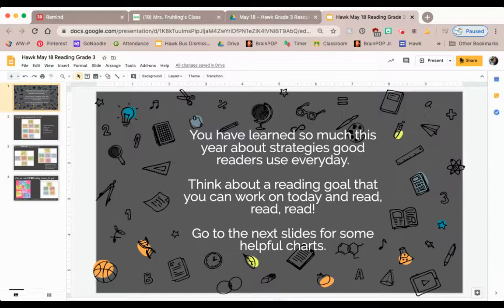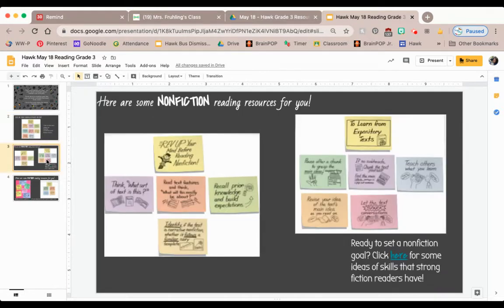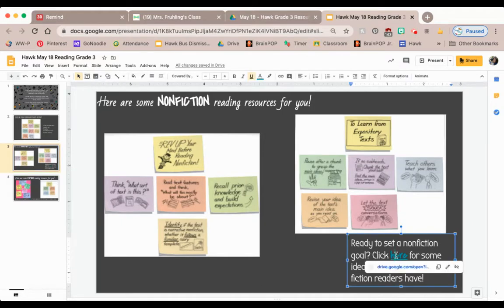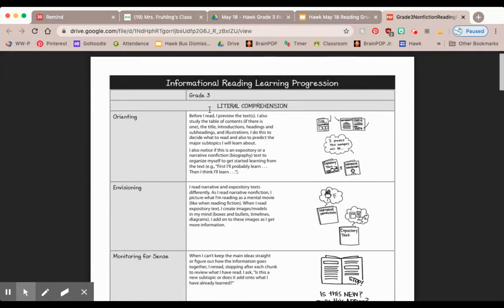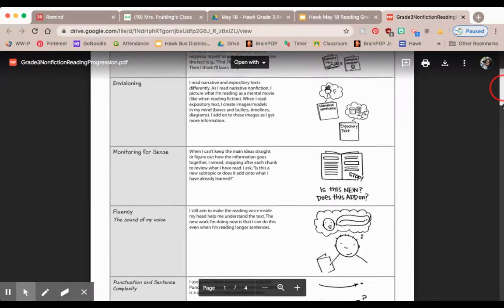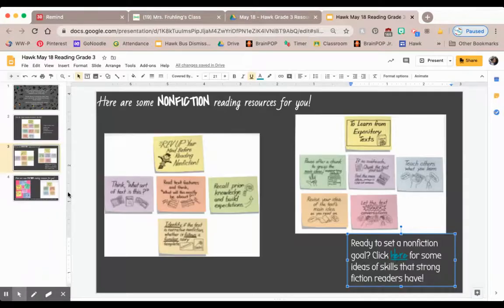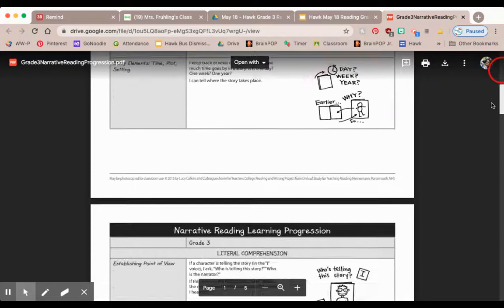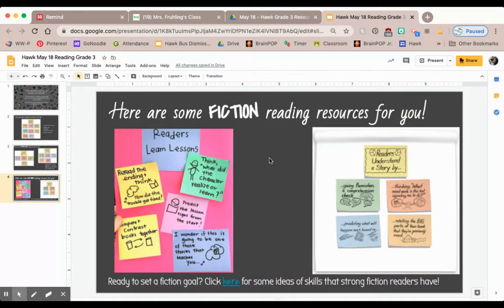OptionalReading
Set a goal and read, read, read, Hawk Readers!